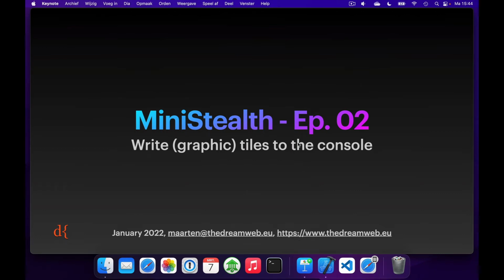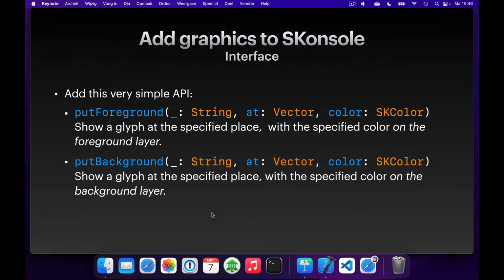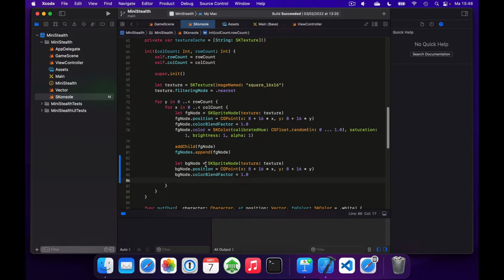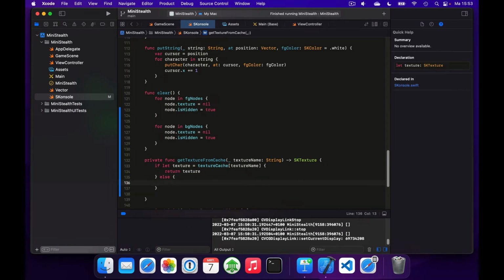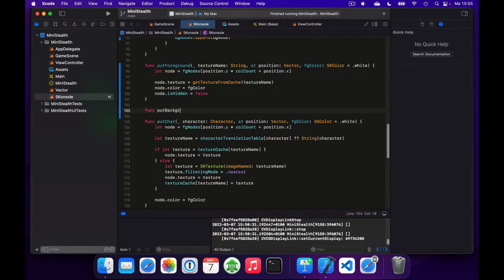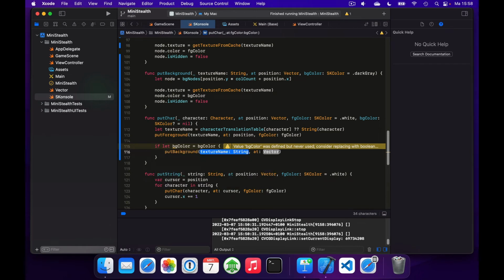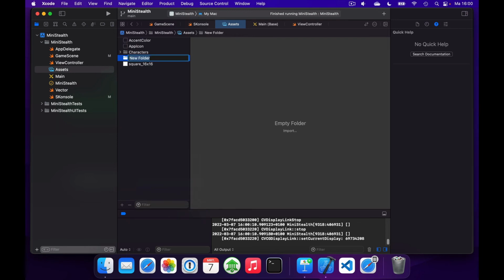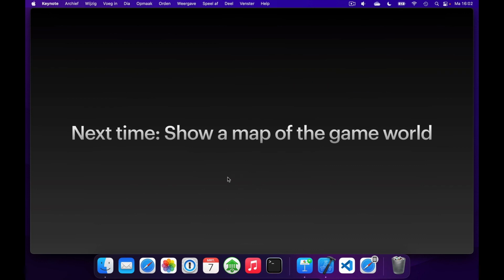MiniStealth - EP02: Write tiles to the console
Simple 'console' based roguelike/stealth game using SpriteKit and GameplayKit

In this tutorial series we're going to create a simple roguelike/stealth game using SpriteKit and GameplayKit. We will use SpriteKit to simulate a text based console (but we'll also use graphics), use GameplayKit for pathfinding and look at some common algorithms/patterns for visibility and AI.